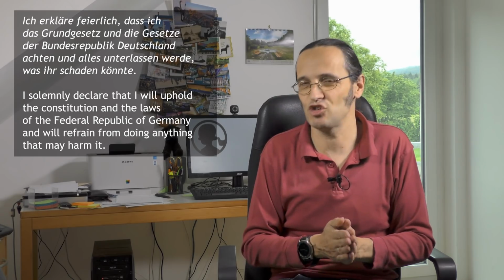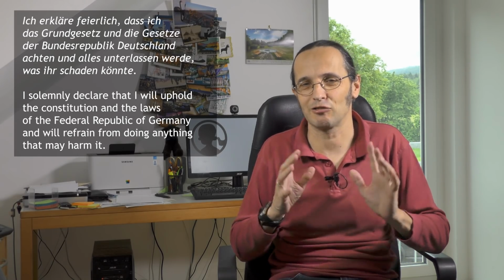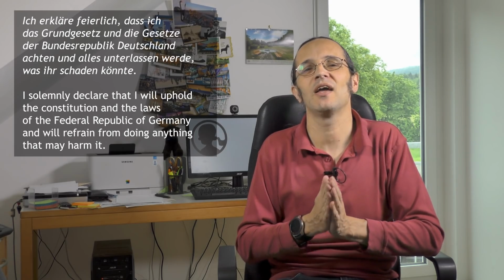How to become a German citizen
I did it! I am now a German citizen. Here's how I did it, and what requirements you need to fulfil to do the same.

Send letters and postcards to:

Rewboss
Postfach 10 06 29
63704 Aschaffenburg
Germany